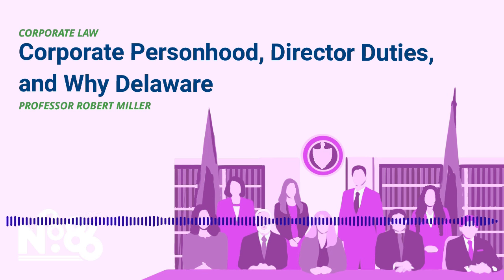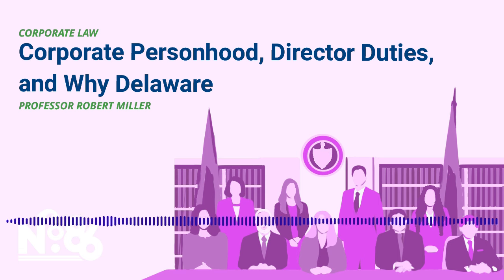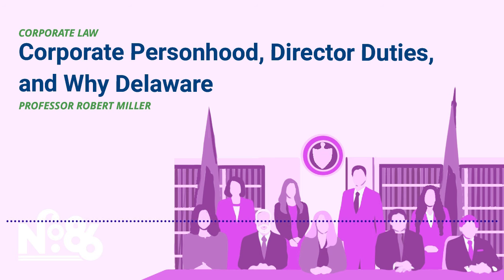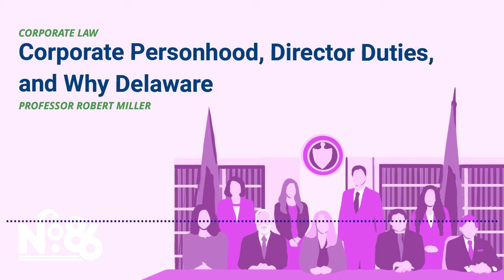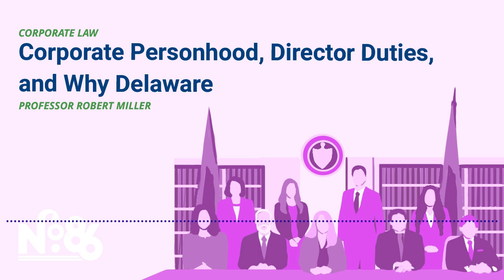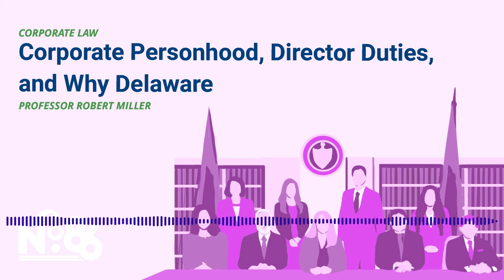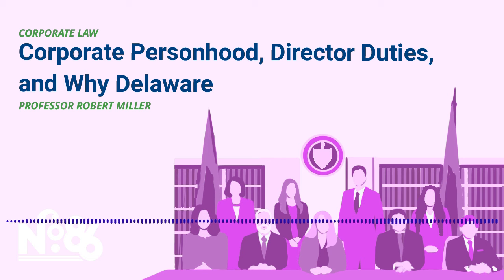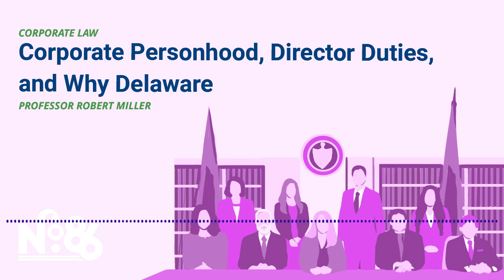Corporate Personhood, Director Duties, and Why Delaware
Professor Robert Miller talks about how corporations are organized, the duties of corporate boards, and why companies often choose to incorporate in Delaware.